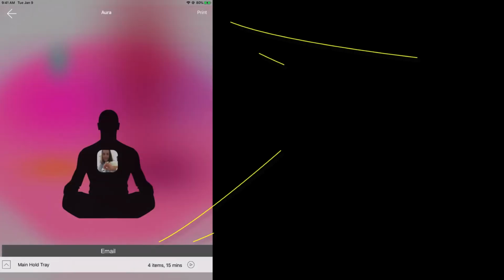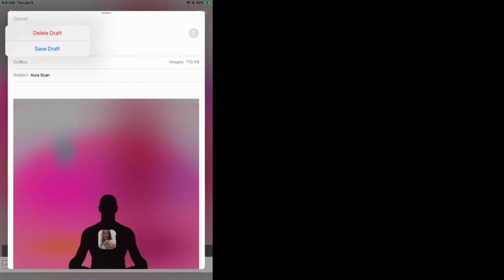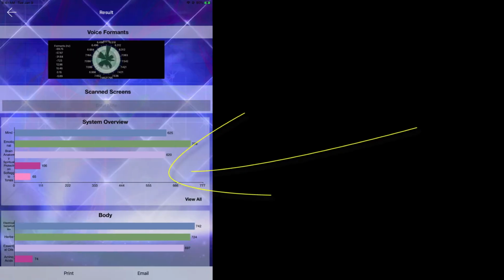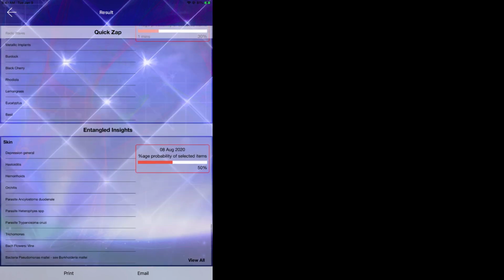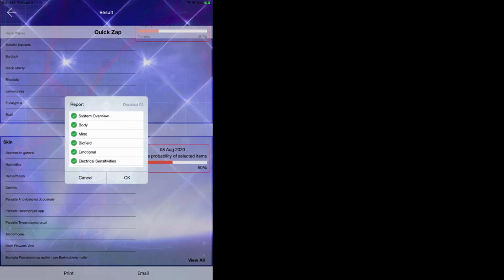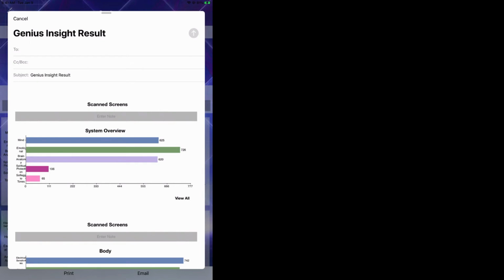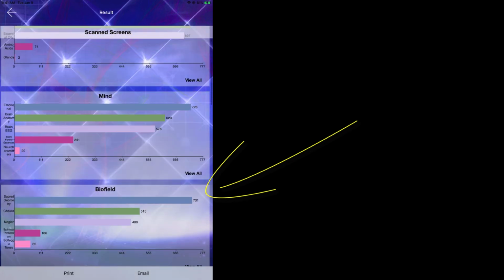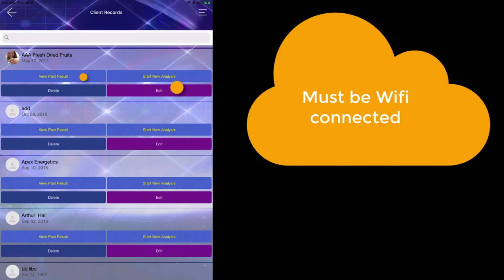Genius Insight: Reporting Function | Quantum Biofeedback Energy Assessment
Genius Insight: Reporting Function

Explore this quantum biofeedback energy assessment panel. Learn how the Genius Insight App analyzes and supports the body's energetic balance at a deep level.

Genius Insight Software:
Simple & Effective Solutions for Your Emotional Health & Wellbeing

Your Body Is Talking. Are you listening?

Tap Into The World Of Energy Medicine.

📌 About Insight Health Apps:
Insight Health Apps is the creator of the Genius Insight App — the world's leading quantum biofeedback application. Using advanced AI voice analysis and remote biofeedback technology, our apps help practitioners and wellness seekers assess and balance the body's energetic systems from anywhere in the world.